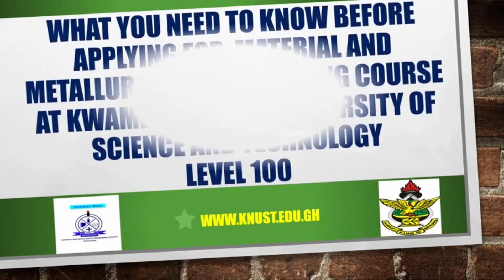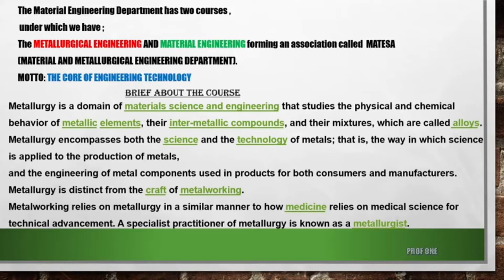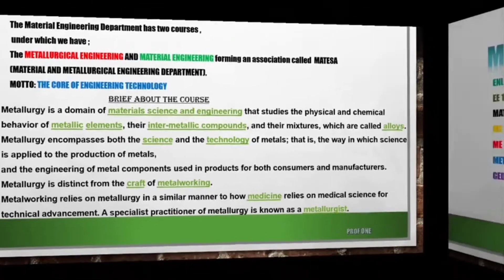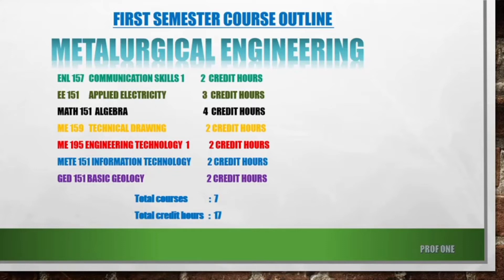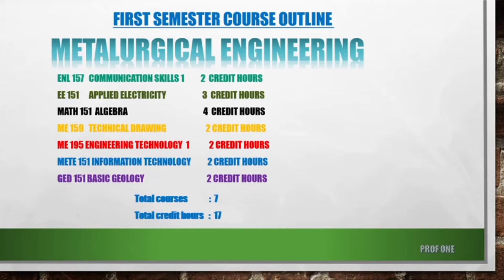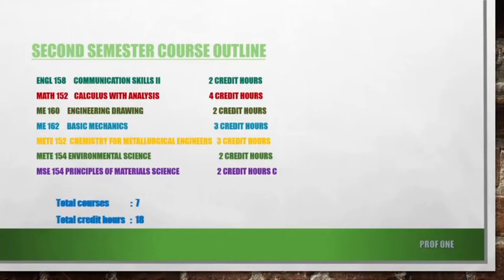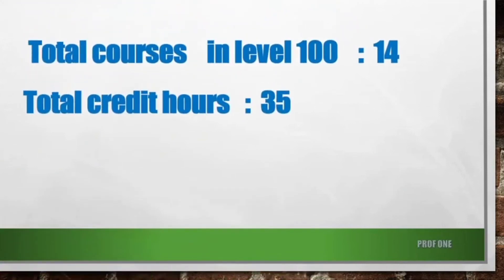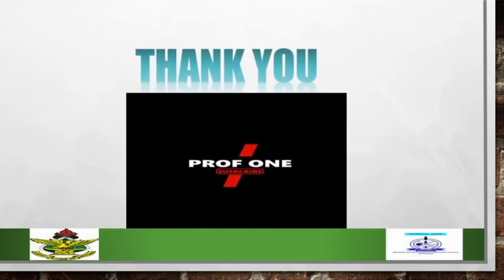Level 100 Course Overview and How to Pass All Courses Easily - BSc. Materials Engineering Department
This video gives more information about Bsc Metallurgical Engineering . Things you need to know about Bsc Metallurgical Engineering before applying it at KWAME NKRUMAH UNIVERSITY OF SCIENCE AND TECHNOLOGY